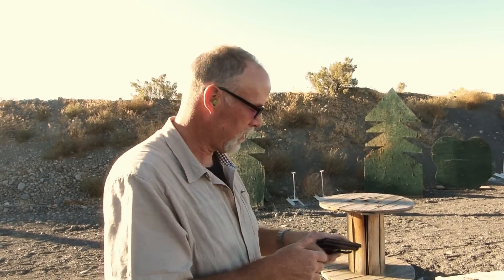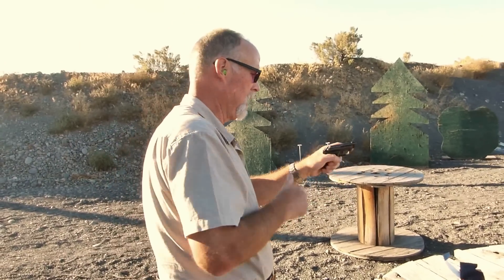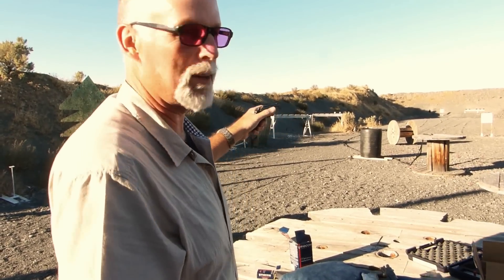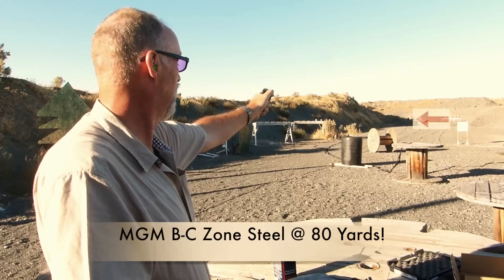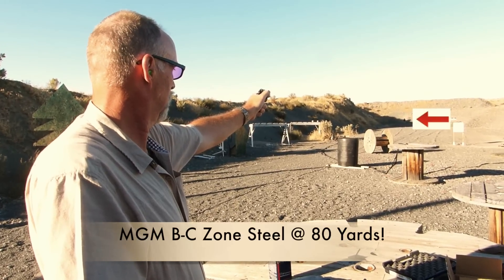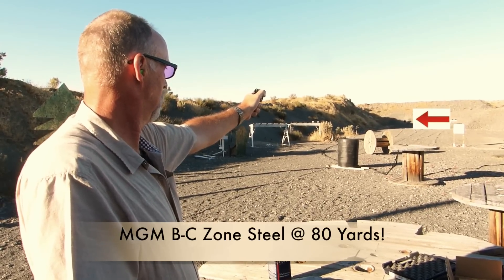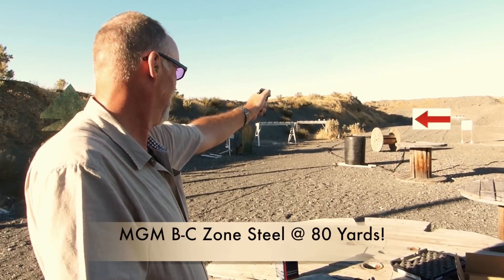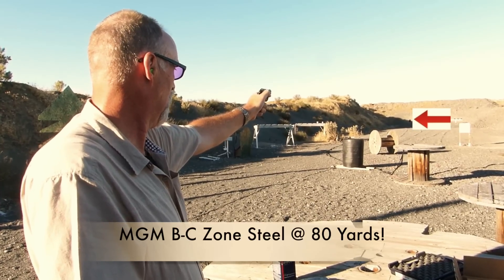22 pistol at 80 yards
Beretta 21A pistol. This video shot in the fall. Not January 2nd! TOO COLD THEN!